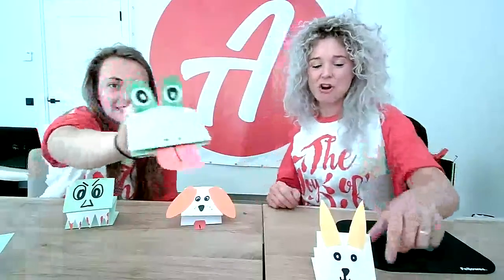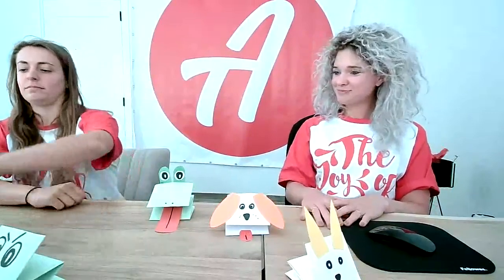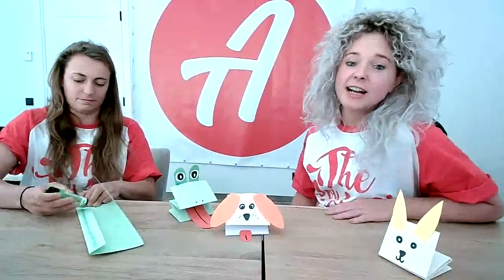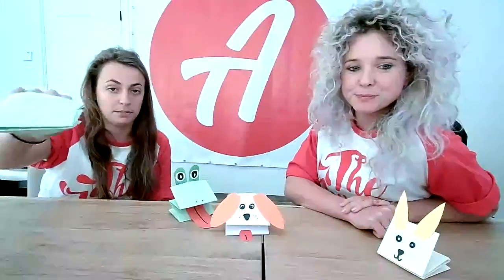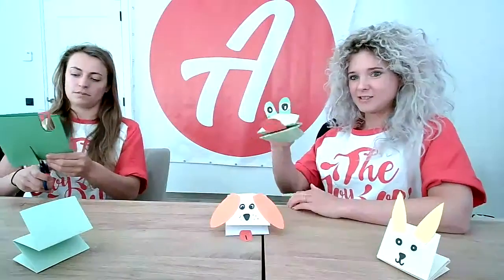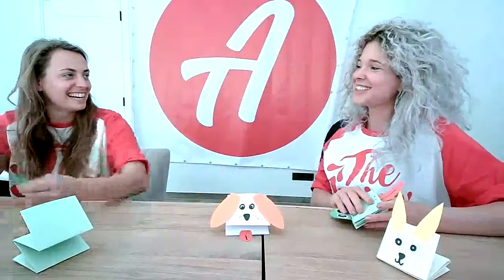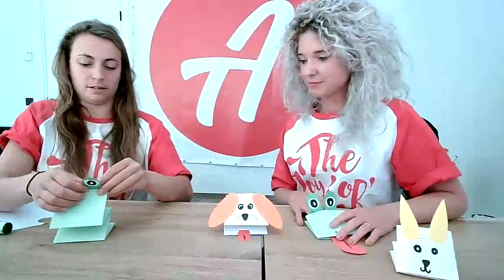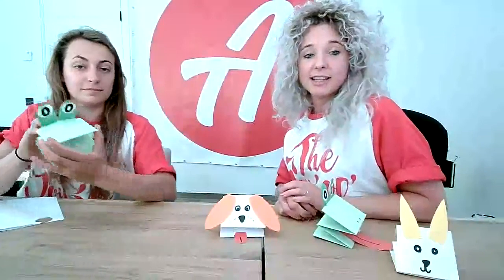Ca' Savio PLUS - FB Live 11.05 - Hand Puppets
CaSavioPlus Hand Puppets with Marsha & Els

Special thanks to Applyfortourism!